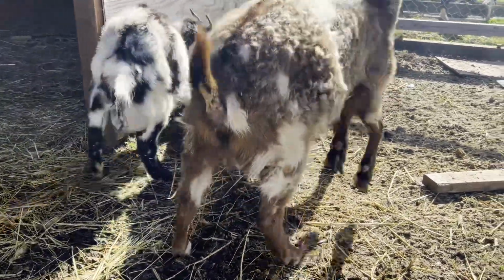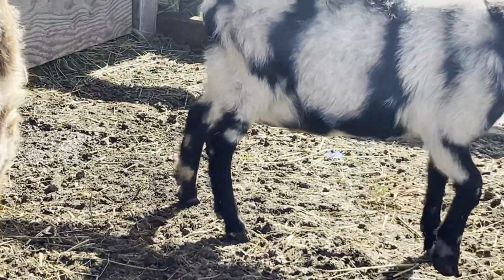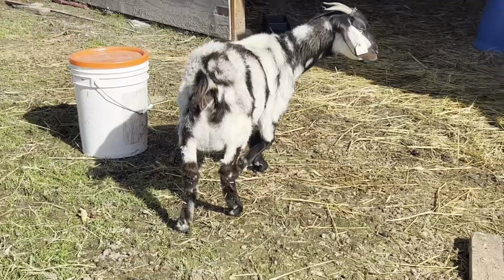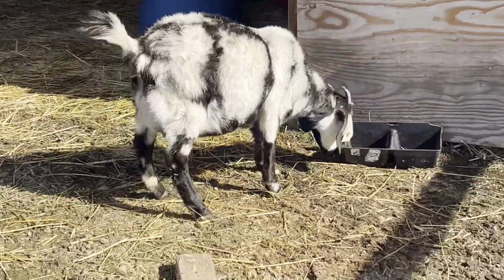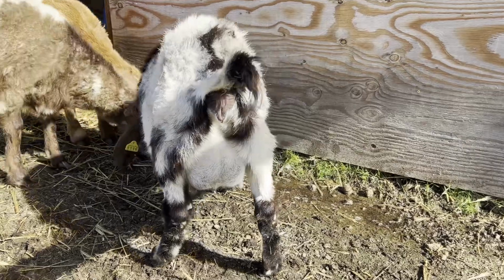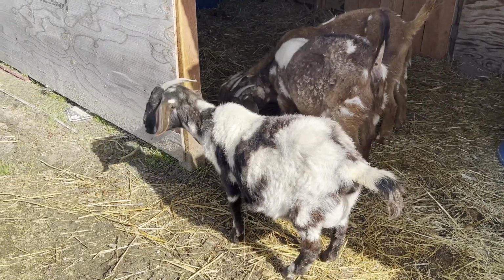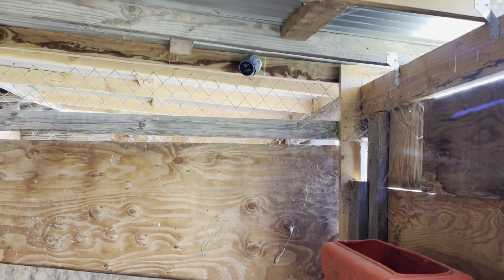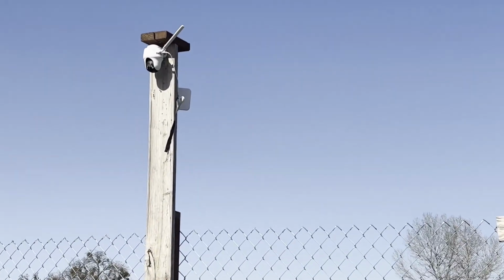Dappled Boer Goats Enter The Kidding Pen!!!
To stay up to date, be sure to follow our Instagram!

Bird Leg Bands
Best bird feeder
Best bird cage
Favorite egg incubator